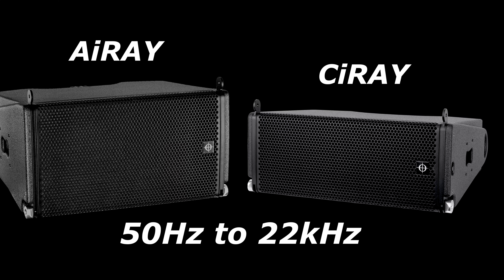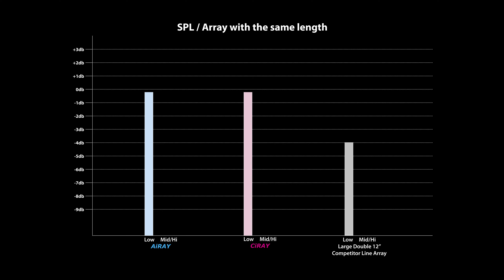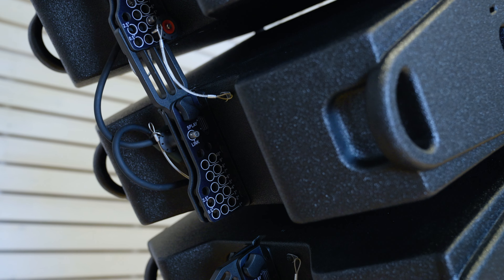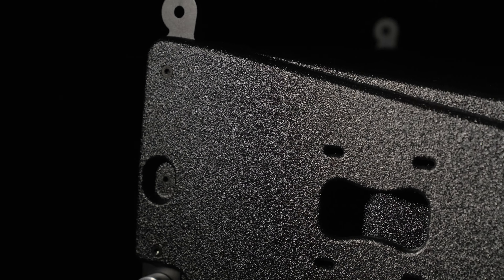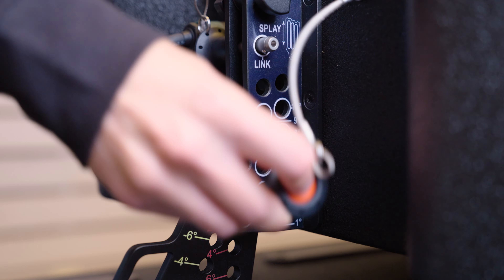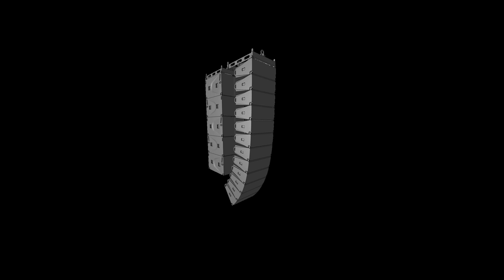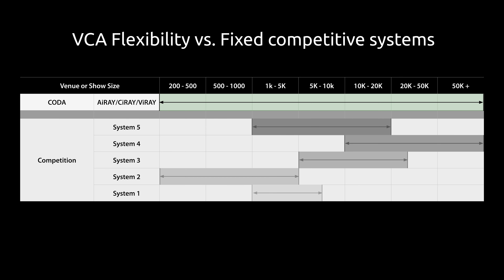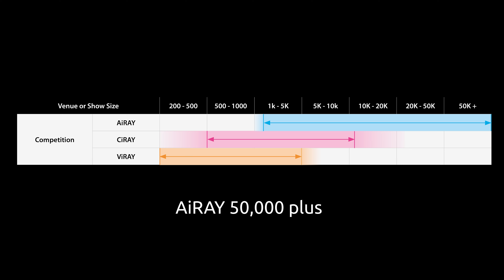F CODAAUDIO VCA Family Master 06 English final